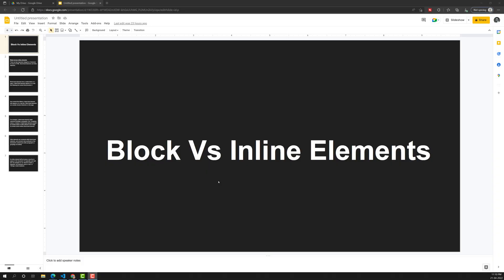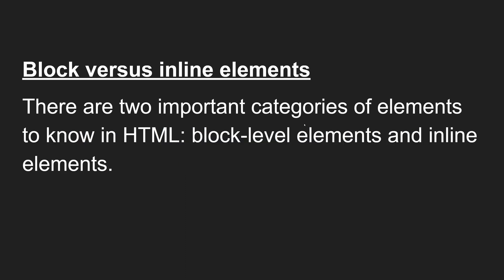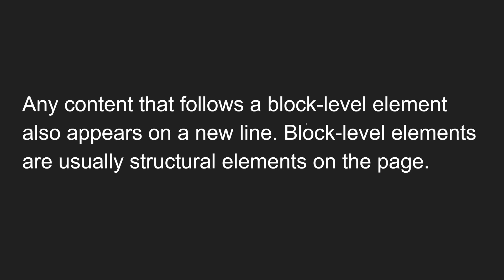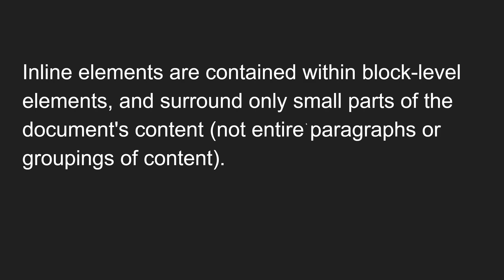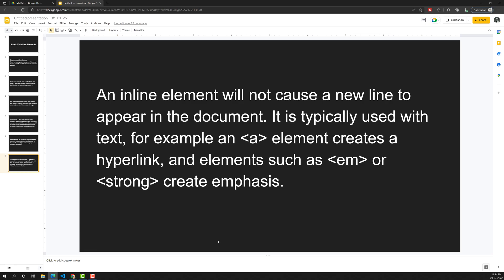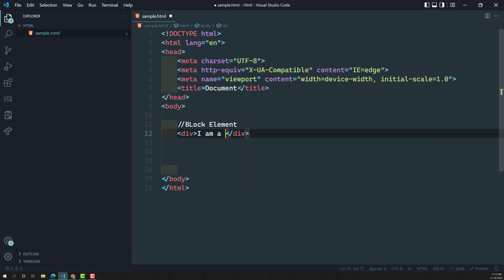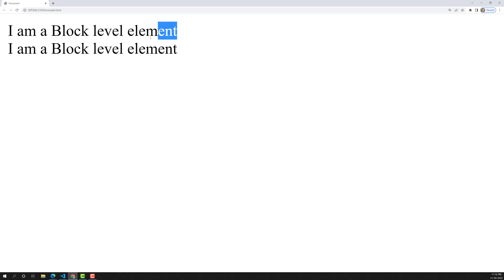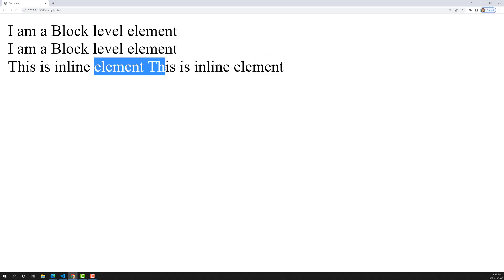3. Block Elements vs Inline Elements and the difference between the two categories- HTML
In this video we will see about the difference between the two categories of elements Block Level Elements and Inline Level Elements - HTML Tutorial